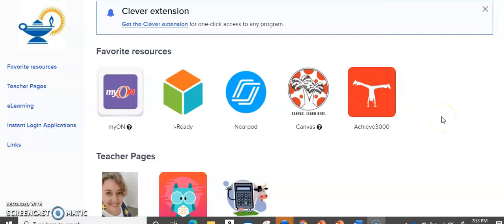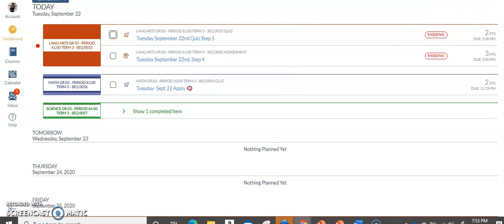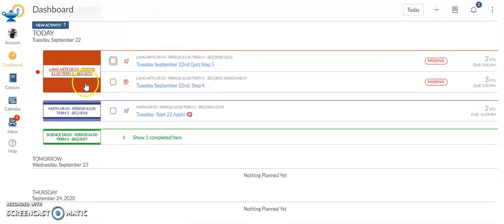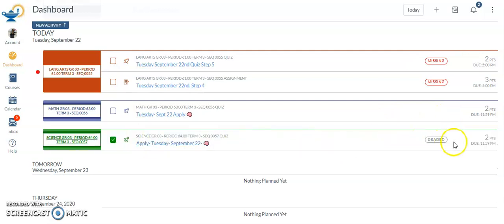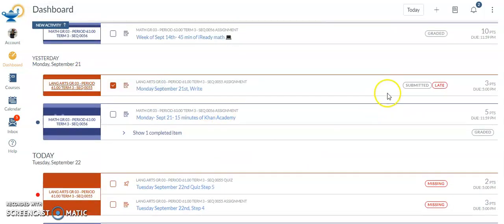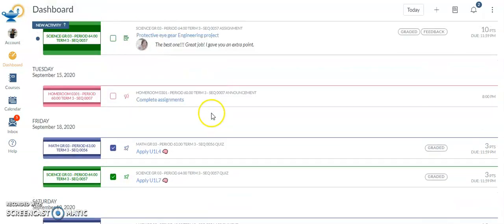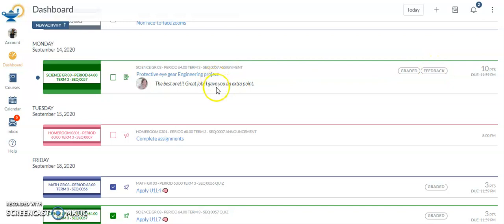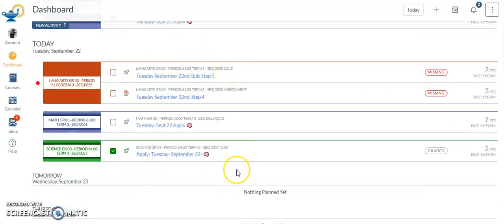How to use Canvas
This will help you with using Canvas.